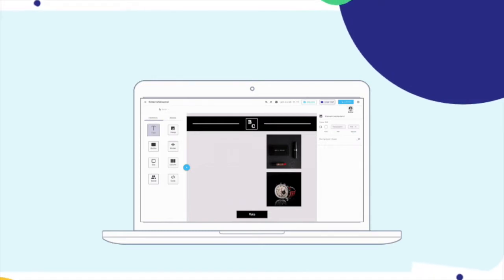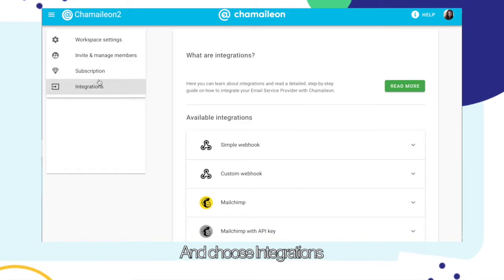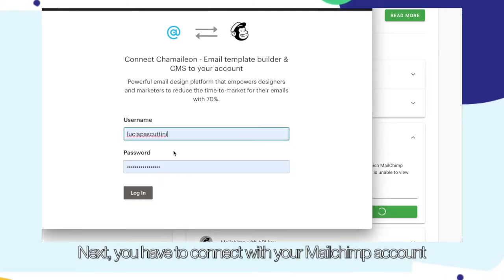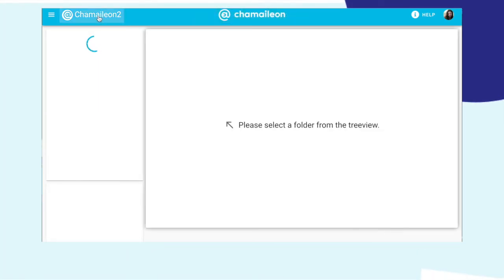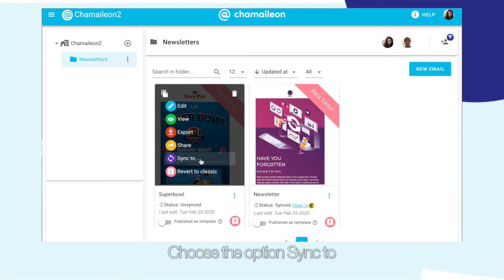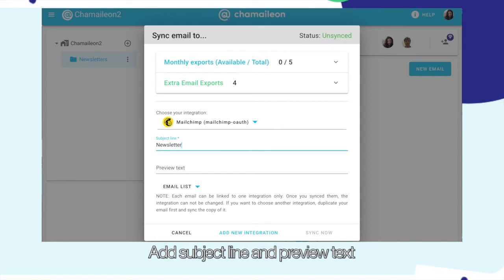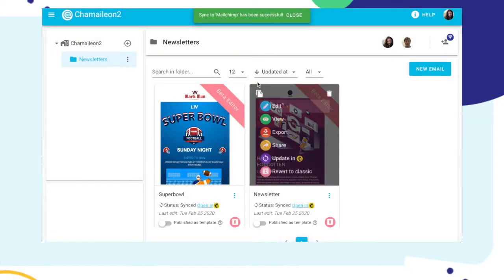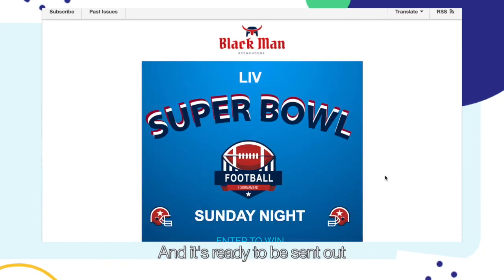How to Upload Email Templates to Mailchimp?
In this video tutorial, you will see how to import an HTML template to Mailchimp.